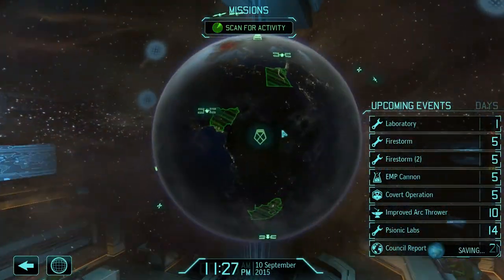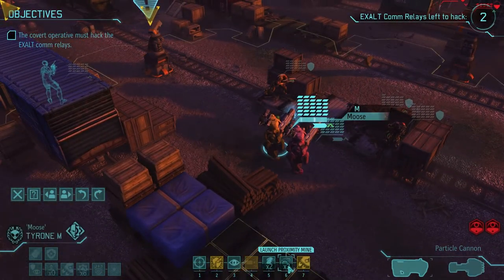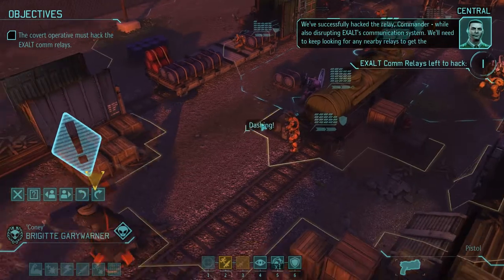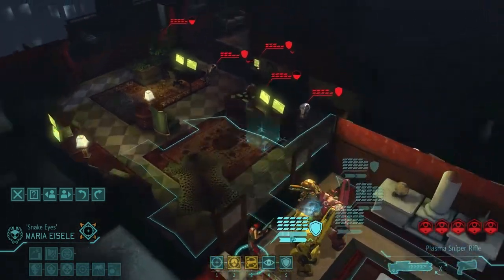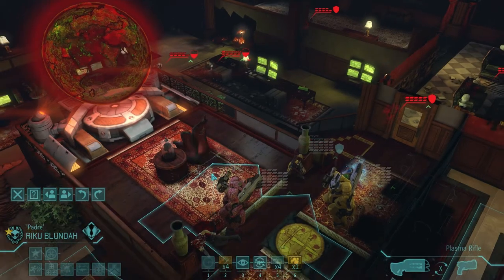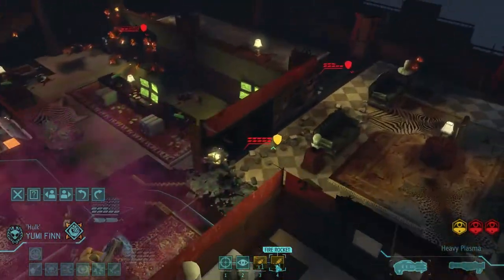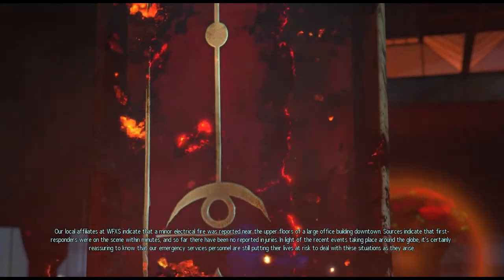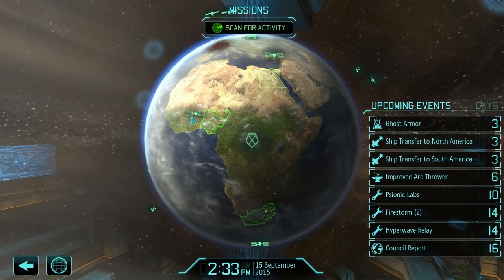XCOM: Enemy Within (Ironman Run) Ep. 21 - EXALT HQ and the Fourth Casualty